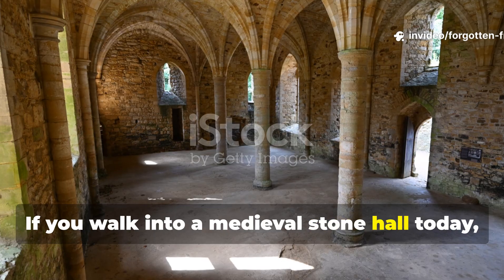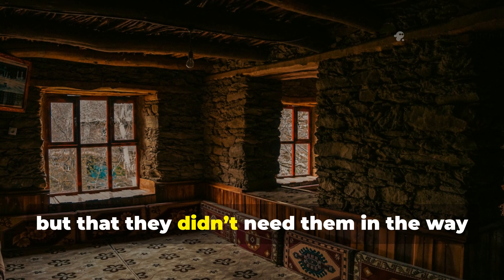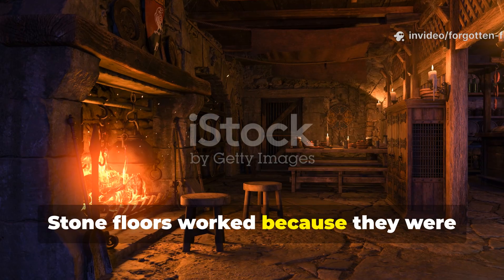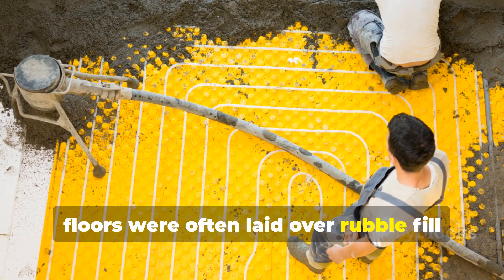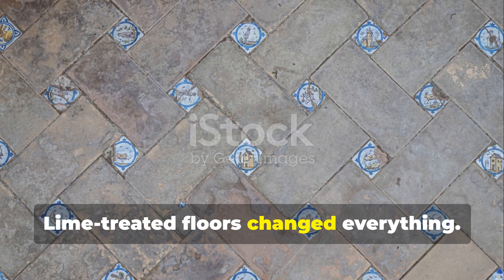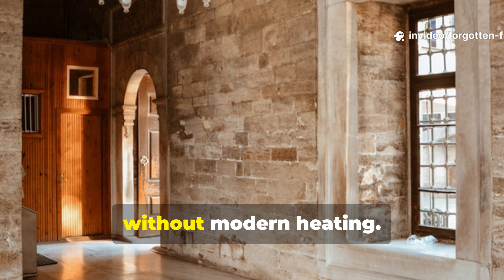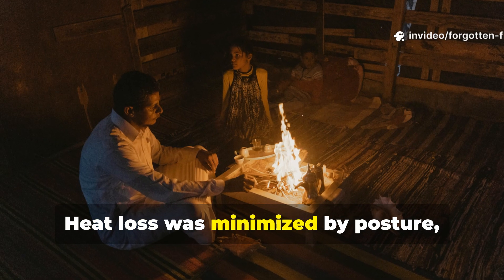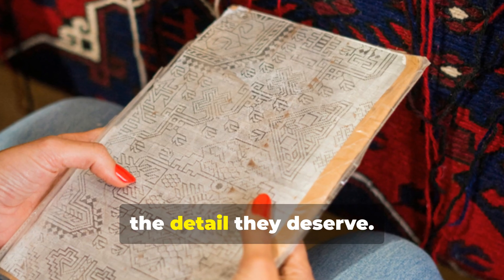Medieval Floors That Stayed Warm Without Carpets, Fireplaces, or Heaters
Most people assume medieval buildings were freezing stone shells where people simply suffered through winter. That assumption collapses once you understand how medieval floors actually worked. In this episode of Forgotten Frontlines, we break down how medieval floors stayed warm and functional without carpets, central heating, or modern insulation, using practical engineering principles that are still relevant today.

This video explores how packed earth floors, stone slabs, wooden plank systems, lime-treated surfaces, and raised flooring designs reduced heat loss, controlled moisture, and stabilized indoor temperatures across medieval Europe. These were not accidental designs. They were survival-driven solutions developed through centuries of lived experience in cold, damp climates.

We examine how thermal mass played a central role in medieval architecture, allowing floors to store heat from fires, bodies, and sunlight and release it slowly over time. You’ll learn why stone floors are often misunderstood, how air gaps beneath wooden floors acted as insulation, and how lime and mineral additives transformed dirt into durable, heat-managing surfaces.

This documentary-style breakdown also explains the behavioral side of medieval warmth. Clothing, footwear, raised furniture, fire placement, and room usage were all part of a unified thermal strategy. Medieval people didn’t heat rooms the way we do today. They heated systems, and floors were a critical part of that system.

For history buffs, this video offers a deeper, evidence-based look at medieval daily life beyond myths and stereotypes. For survivalists and off-grid thinkers, it provides real, applicable lessons in passive heating, moisture control, and low-tech thermal efficiency that can be applied to cabins, shelters, and emergency structures today.

If you’re interested in medieval architecture, historical survival techniques, ancient engineering, castle life, medieval housing, off-grid living, or forgotten technologies that still outperform modern assumptions, this video was made for you.

Forgotten Frontlines focuses on the overlooked systems that kept people alive before modern infrastructure.